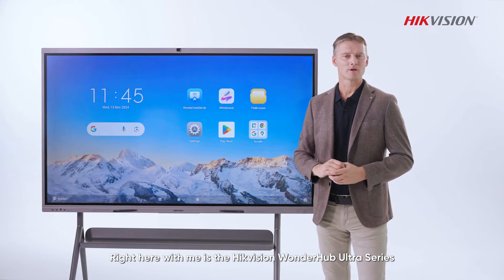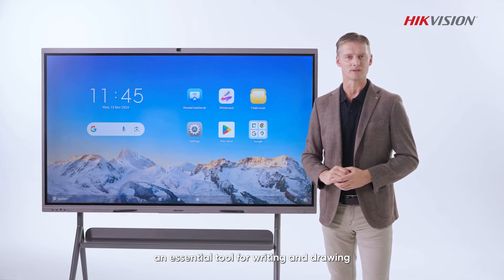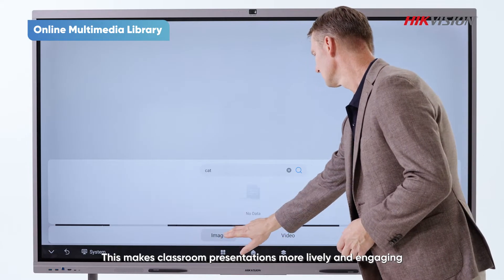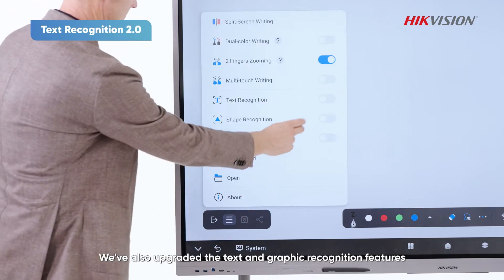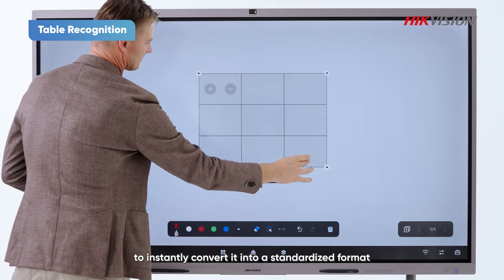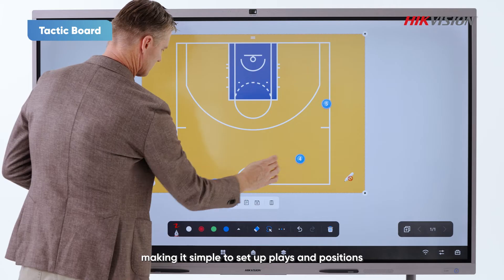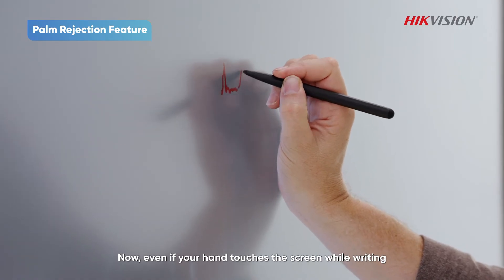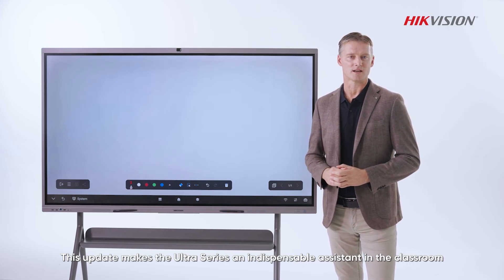WonderHub Ultra Series 3.4.0 Demo Video - Whiteboard Tool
🌟 The WonderHub Ultra Series just released its 3.4.0 update, and it's packed with amazing features! 🎉 Dive into our upgraded built-in whiteboard tool, complete with online multimedia libraries, smart table recognition, and even a Ruler Tool 2.0! 🖍️✨
With rich background templates and palm rejection for seamless drawing, teaching has never been more fun or effective! 🚀 Let’s explore how this update transforms your classroom experience into something truly magical. Ready to enhance your teaching game? Check out the demo video now! 📚🎥